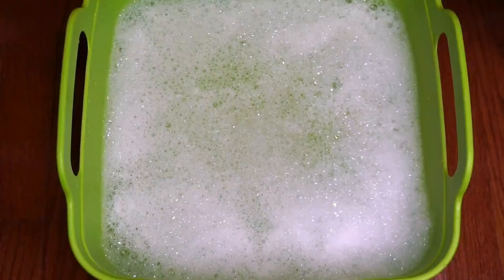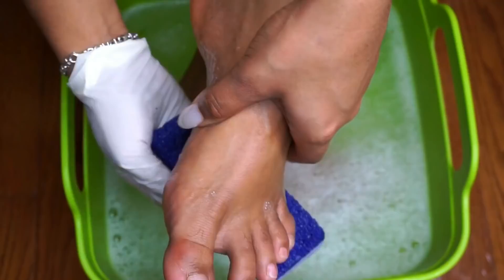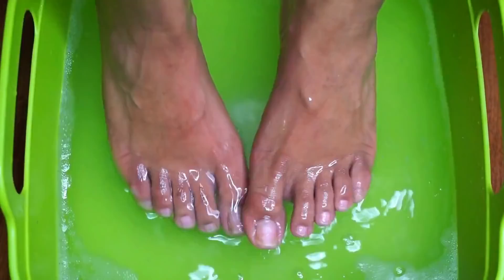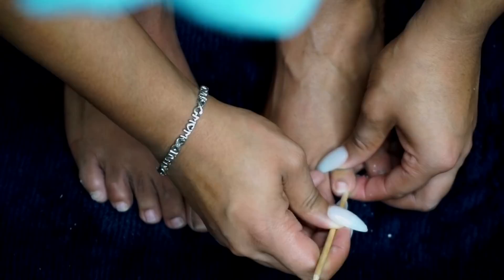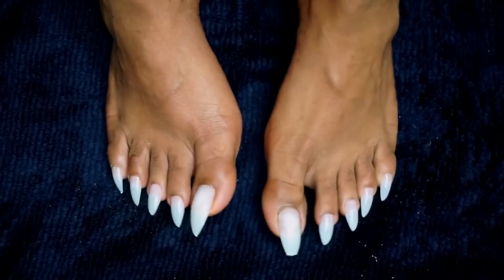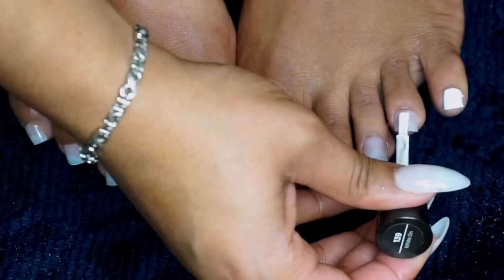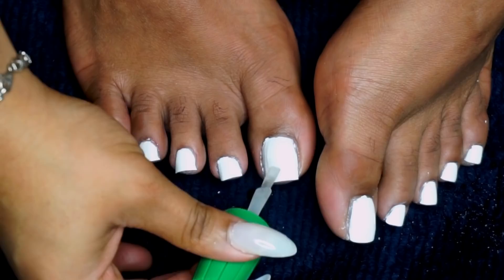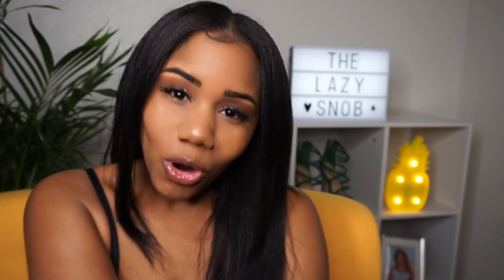HOW TO DO A PEDICURE AT HOME + PRESS ON TOENAILS (2020)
♥ HEY SNOBS, OPEN THIISSSSS ♥
In this tutorial I’m going show you how to do a Pedicure at home… STEP BY STEP! And for my neatly painted white toes, I will also be doing a Press On Toenails Review as well.

♥DIY PEDICURE PRODUCTS♥
Soaking Tub
Foot Spa
Pedicure Kit
Callus Remover
Pumice Stone
Press On Toenails
White On by Sally Hansen
Best Top Coat Polish EVER
This Top Coat Too!

I don’t go too in-depth on how to do Press On Toenails but since I change up colors so often, I like keeping them on to make my feet look Summer ready all year around!

I enjoyed the Pedicure Tutorial by AllOfDestiny but this is just my spin on it.  Although I’m no expert for how to paint your toenails perfectly, using Press On Toenails really make a difference.

I enjoy white toenails with all of my manicures (they go with just about every color), but occasionally I will switch it up!

If you want to know what I used for how to do a Pedicure At Home, and what you will need for a DIY Pedicure at Home, here’s what I used!